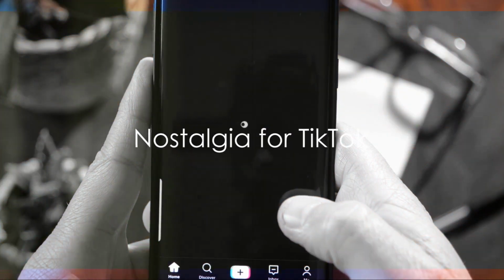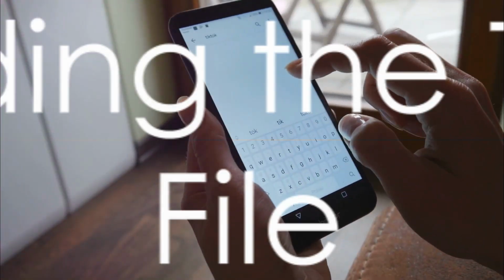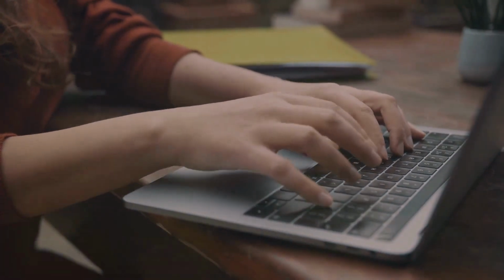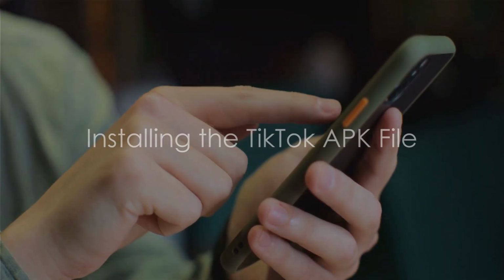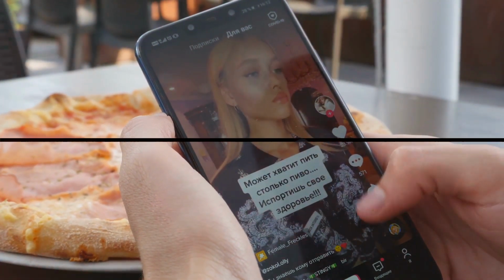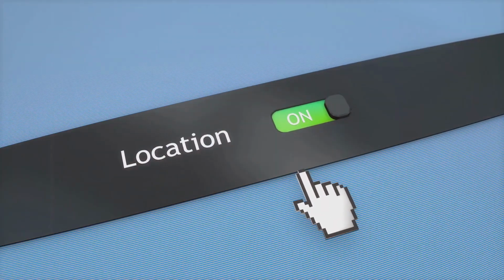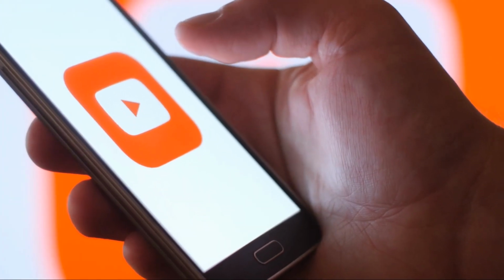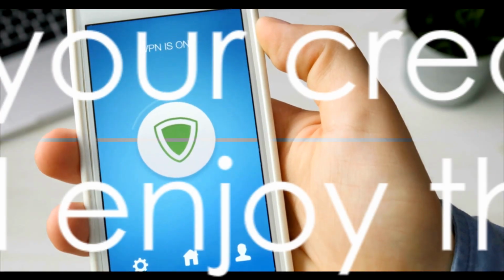Unleashing TikTok in India: A Step-by-Step Guide how to download and install TT in India.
Just 3 simple steps:
1) Download TikTok .apk file from any site (APKPure, APKCombo, or other)
2) Install .apk file via the "APK Installer" app. Link to download on Play Market
3) Download and activate any VPN app